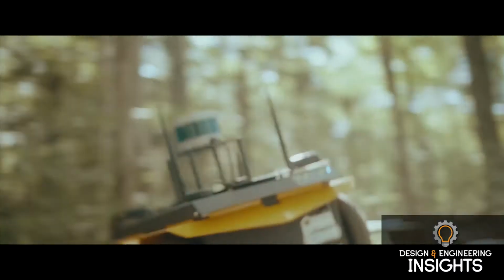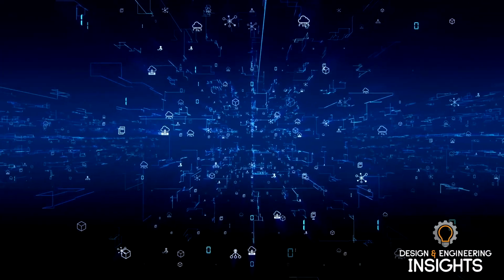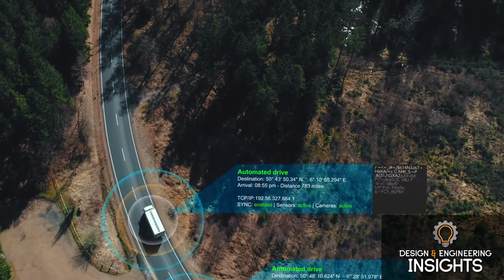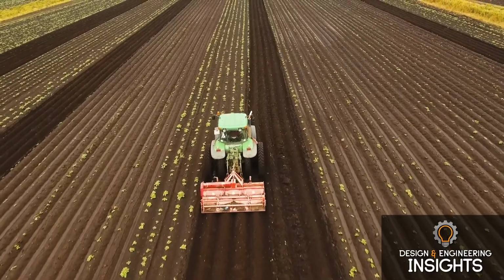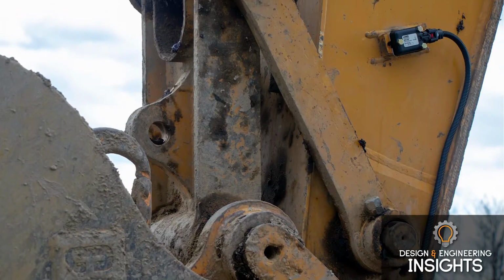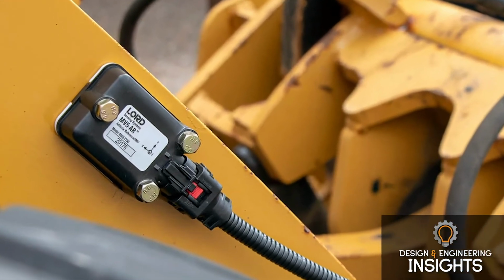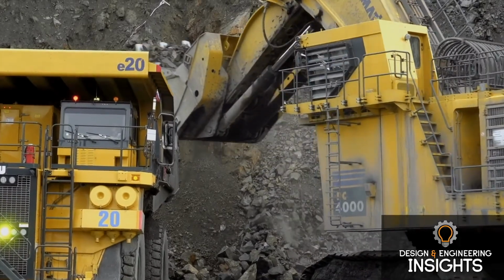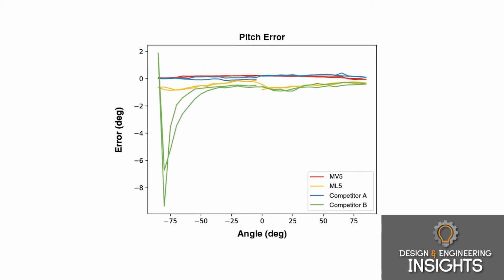Design & Engineering Insights: Parker LORD Sensing Technologies Aid Autonomous Vehicle Development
Technology for autonomous equipment is accelerating at a very quick rate right now, says Steve Mundell, Business Unit Manager at Parker LORD. As such, more precise measurements can be achieved with sensors which allows them to be used in various applications and offer improved safety.

He says Parker LORD offers various inertial sensor technologies for use in autonomous vehicles which can detect rate of rotation, mapping and vehicle rollover in several types of off-highway applications. The company’s sensors can also be plugged into sensor products to aid with the development when the exact parameters needed for an application are not known.

As the push toward automation continues, more sensor technologies will be fused with one another. Eventually, Mundell says this will lead to manufacturers providing a full navigation solution which fuses together all the information from various sensors. This will make it easier to develop autonomous vehicles, especially for those manufacturers who may not have the expertise to do so in house.